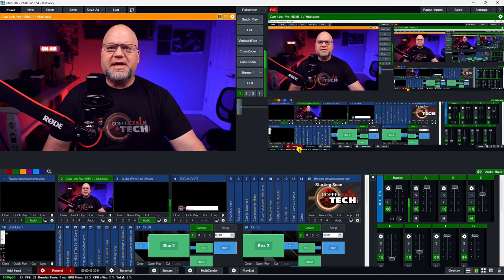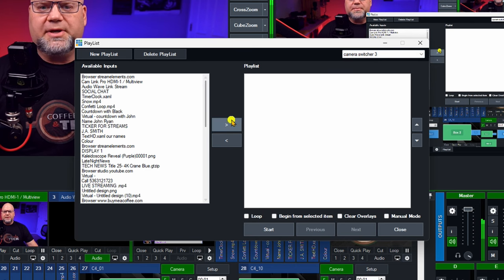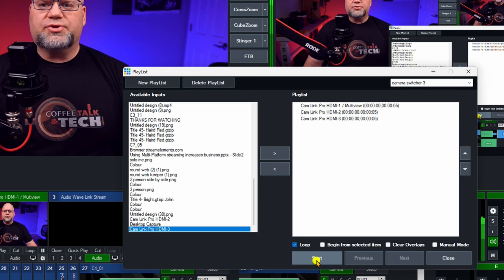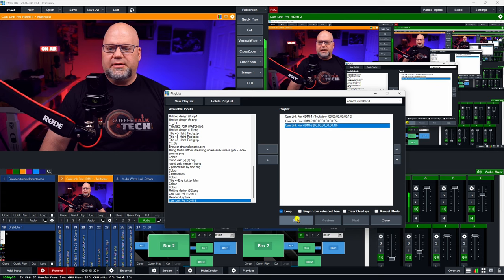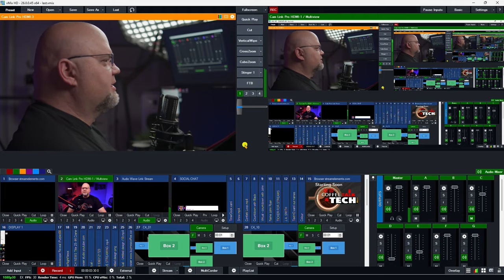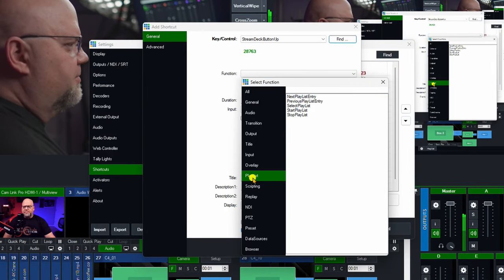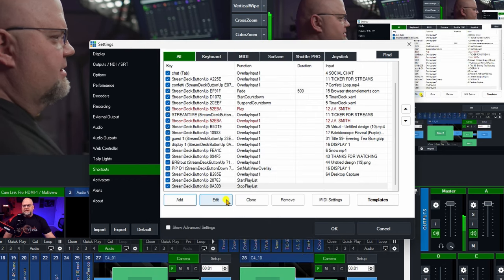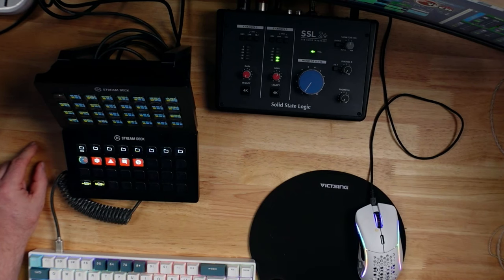Automatic camera switching in Vmix using Vmix playlist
You can setup automatic camera switching in vmix and then start and stop that action by setting up streamdeck buttons. We will use the playlist function to make this happen. This can help you look more professional in your live streams!

CAMERAS
✔Logitech C920S HD Pro Webcam

✔Elgato Facecam

✔GoPro HERO7 Black

✔Sony ZV-1 Digital Camera

✔Sony Alpha ZV-E10

✔Canon EOS M50 Mark II

Lens
✔ SIGMA 16MM 1.4 EMOUNT

✔ Wide Angle Lens for Sony ZV1

LIGHTS
✔Dazzne D50 DESKTOP

✔ Neewer 2 Packs 660 PRO RGB LED Lights

✔Amaran 100d LED Video Light

✔ Amaran 60d Video Light outlet and battery powered

✔NiceFoto Parabolic Softbox

✔RGB FLOOD LIGHTS

AUDIO
✔ Focusrite Scarlett Solo

✔MOTU M2 2x2 USB-C Audio Interface

✔Elgato Wave 3 USB MIC

✔Elgato Wave XLR

✔AKG P120 mic

✔Electro-Voice RE320

✔Samson C02 Pencil mic

✔Elgato Cam Link 4K

✔Elgato Cam Link Pro PCI Card

✔Elgato Facecam

✔ Elgato Stream Deck 15 button

 💥💥   CAMERA STUFF YOU COULD FIND HELPFUL.💥💥

✔️ Neewer Camera slider

✔SMALLRIG Camera A6400 A6100 Cage

✔ Rode SM4-R Suspension Microphone Shock Mount

✔pangshi 11inch Adjustable Friction Arm

✔SmallRig Clamp w/ 1/4" and 3/8" Thread and 9.5 Inches Adjustable Friction Arm

✔Manfrotto 244N Variable Friction Magic Arm

✔Manfrotto 035 Super Clamp

✔ULANZI Super Clamp Camera Clamp Mount

✔Ulanzi MT-16 Camera Tripod Stand

✔UBeesize 67” Camera Tripod

use this link and you will get $10 in credit. and I will get a referral fee also thanks.

For every person I refer who becomes a paying subscriber, I get a month for free on the Personal plan.